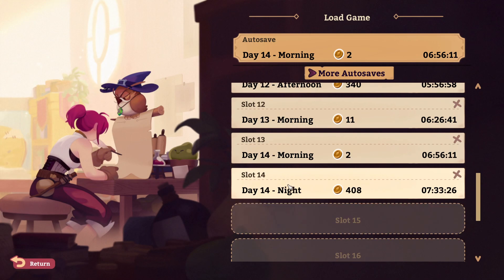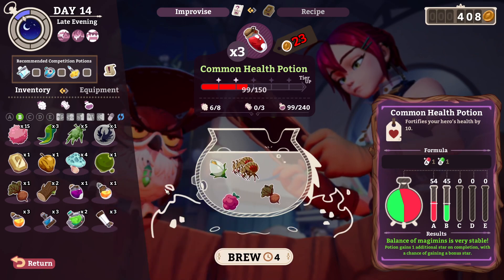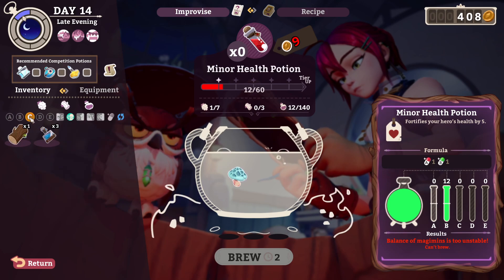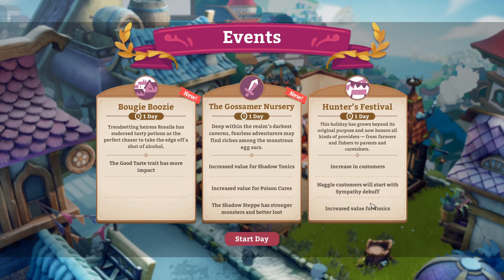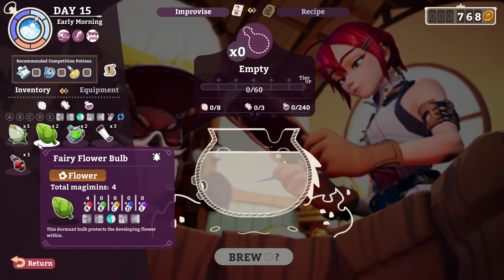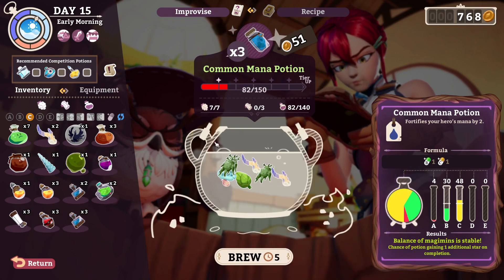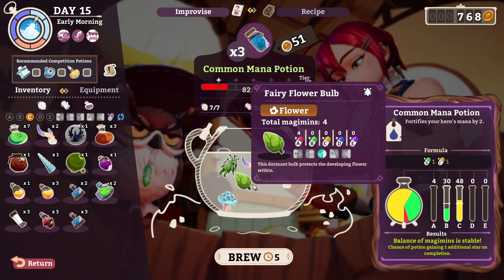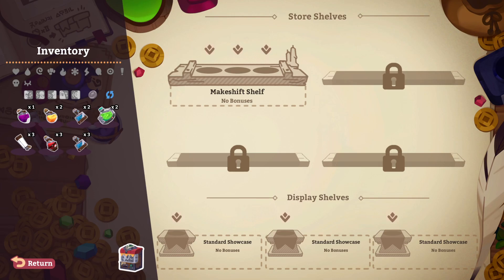Potionomics - Part 14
Forced perfectionism